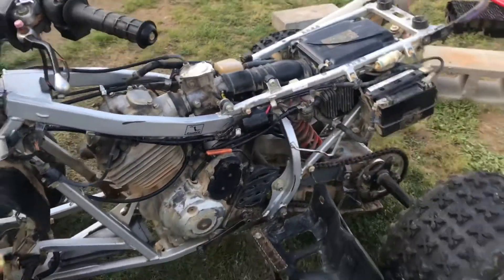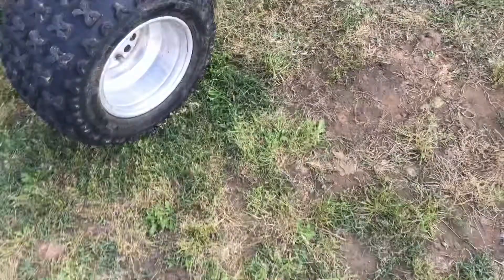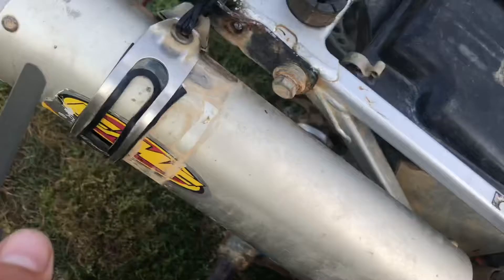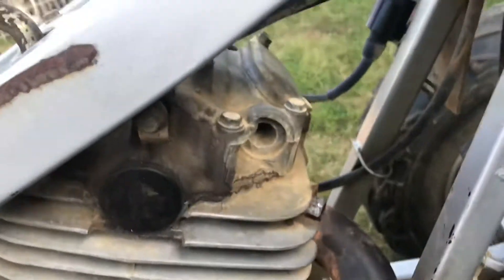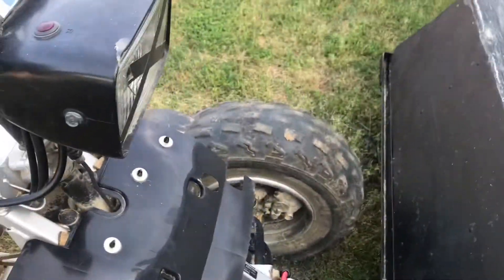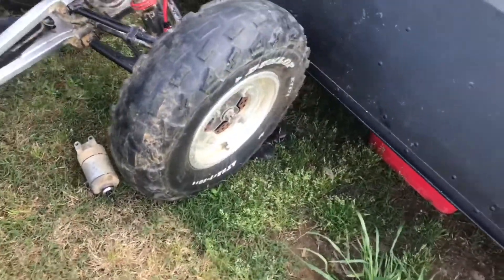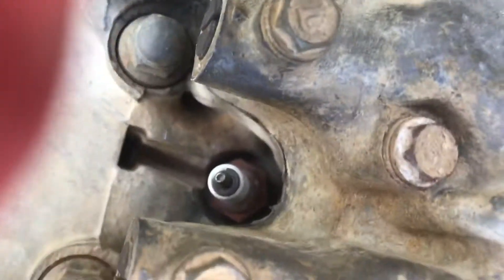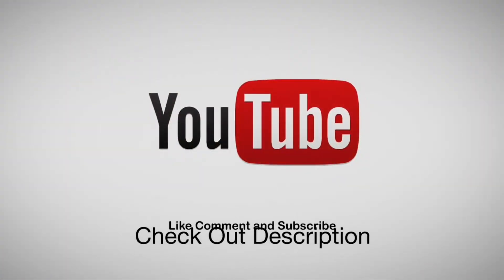It Finally Runs Kinda (300ex)(NewStarter)(NewWheels)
I’m going to fix my 2006 300ex... just waiting on some more parts to come. I finally got it to turn over since it’s been parked the couple of months